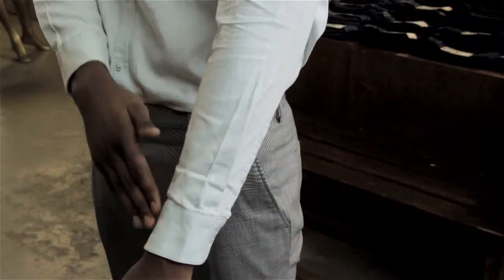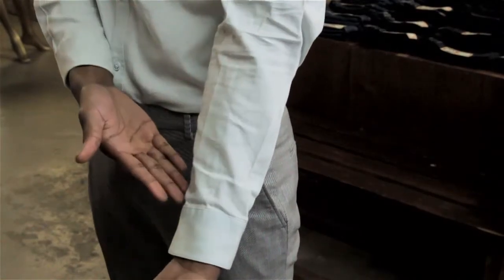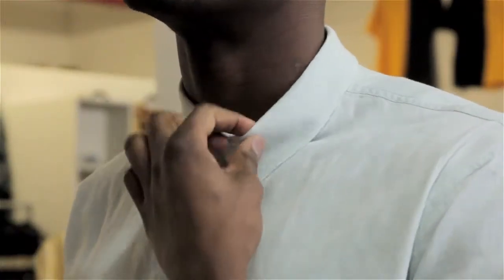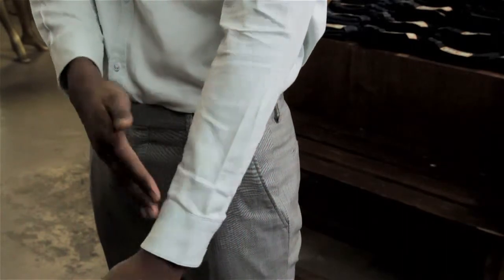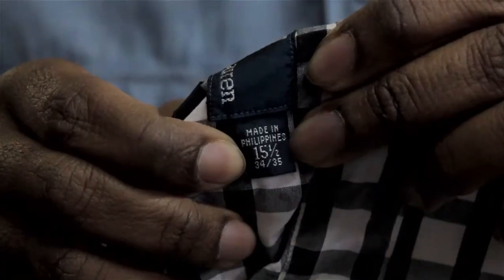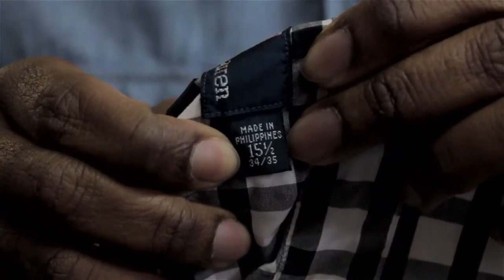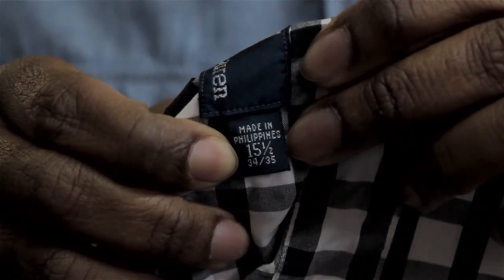What Are the Exact Measurements of a Man's Long-Sleeve Dress Shirt? : Classy Style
Measurements will vary depending on a wide variety of different factors. Find out about the exact measurements of a man's long sleeve dress shirt with help from a freelance artist in this free video clip.

Series Description: If you want to look classy and have style, you're going to need to keep a few key things in mind. Find out about having a classy style in men's fashion with help from a freelance artist in this free video series.